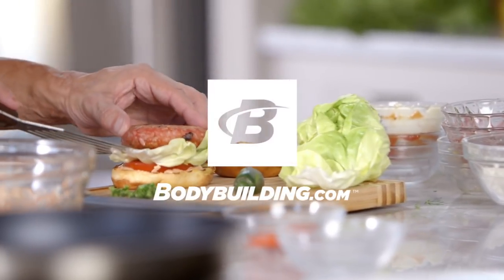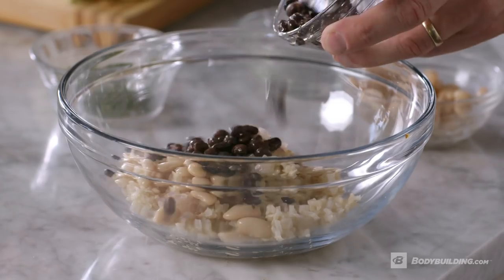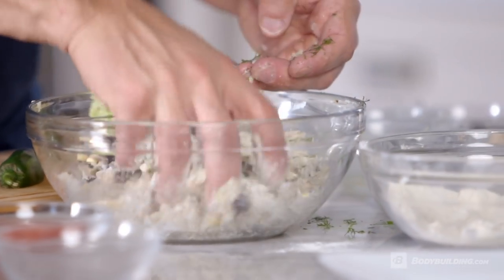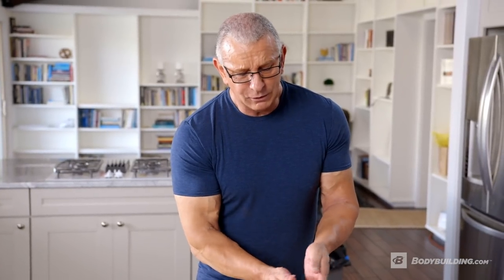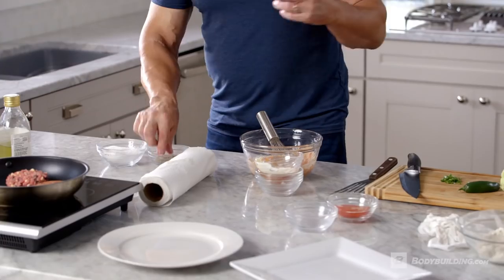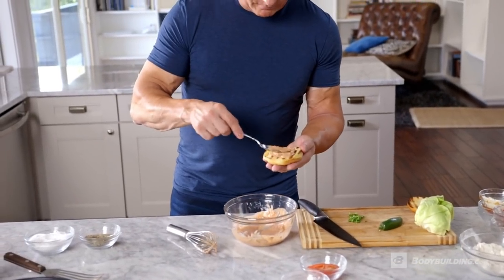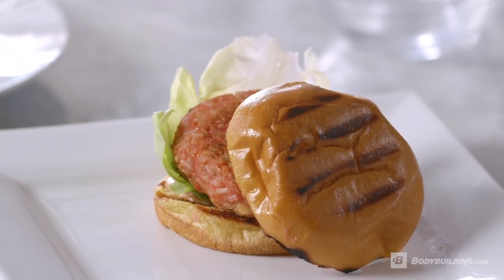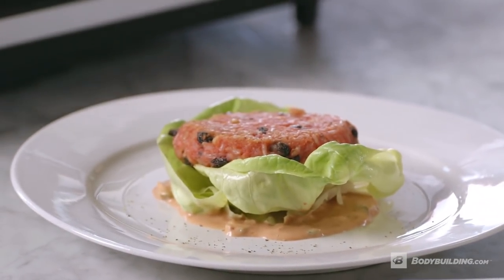Chef Robert Irvine's Veggie Burger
Creating your own tasty, healthy, meat-free burger is easier than you think, thanks to Chef Robert Irvine's unique vegetarian twist on this classic.

A vegetarian diet—or simply cutting back on red meat—can make you feel like you're missing out on some of your favorite foods. And let's be honest: Packaged "meat alternative" products aren't always what they're cracked up to be. Fortunately, Chef Robert Irvine is here to share a quick and easy recipe for a mouth-watering burger with an ingenious meat-free twist.

Combining a variety of high-protein ingredients with meaty beets and a zesty, homemade sauce, Chef Irvine's recipe is basic yet bursting with flavor. The presence of brown rice is key.

"Vegetarian burgers can be held together by many different things," explains Chef Irvine. "In this recipe, the moisture in the cooked brown rice helps hold everything together."

Serve it without the sauce for a completely vegan meal, or omit the bun to stay gluten-free.